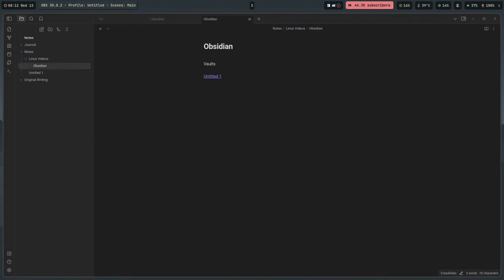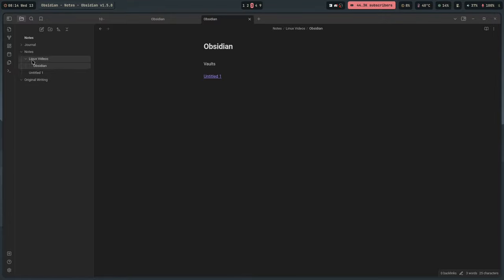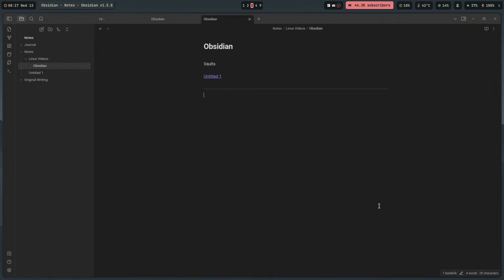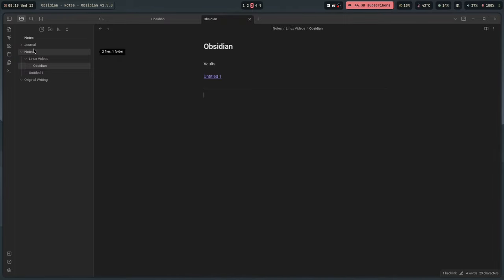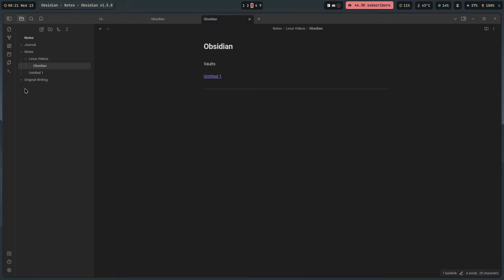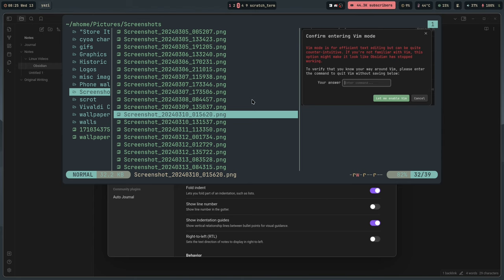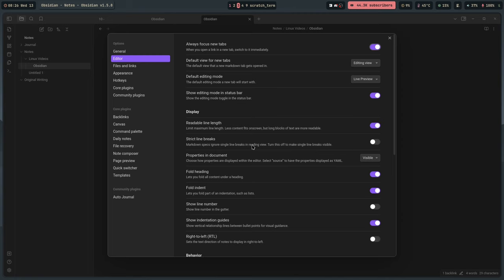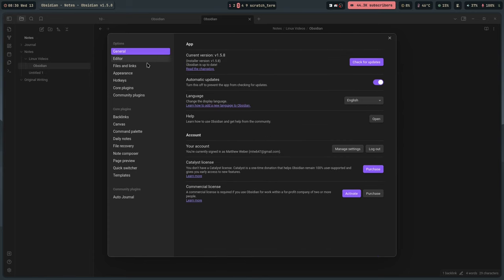I Used Obsidian For A Month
Today I talk about my month with Obsidian. I have some thoughts.

Time Stamps
0:00 Intro
2:12 What this video is Not
2:32 Oh The Features!
3:13 It's A Good App...
3:58 Obsidian on Camera
4:15 The UI Is AWESOME!
5:25 File Management
6:28 The Best Markdown Support
8:59 Now to the Negative
9:34 Vaults Suck
12:08 Syncing is Expensive
13:47 Vim Mode is AWESOME!
14:49 But It Doesn't Sync Across Vaults
15:47 A Lot of Plugins!
16:44 But They Don't Cross Vaults. FFS
18:52 It All Goes Back to Vaults. Vaults Suck
19:59 I Do Like Obsidian
22:24 Wrapping Up